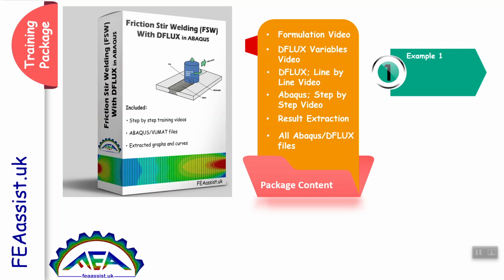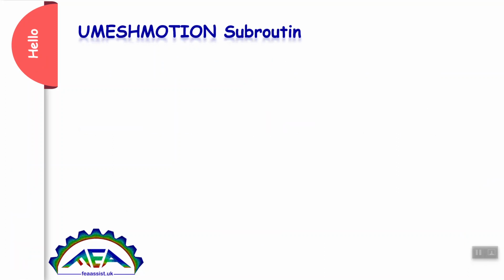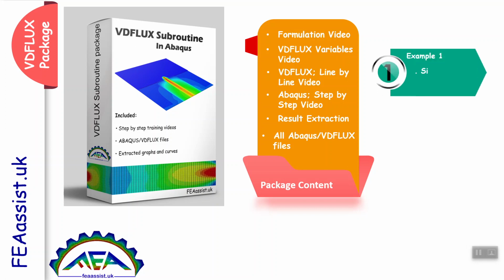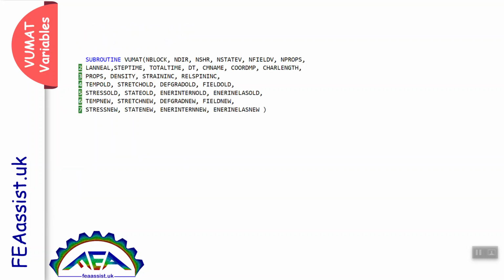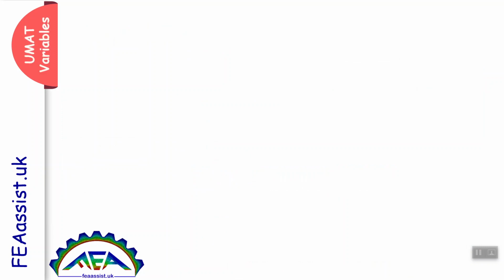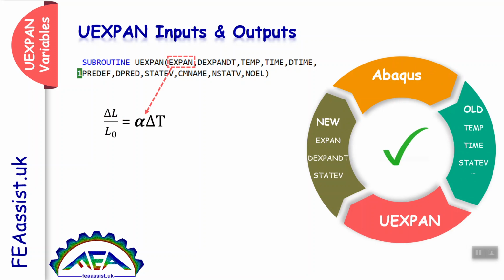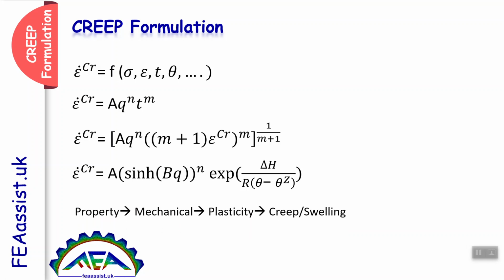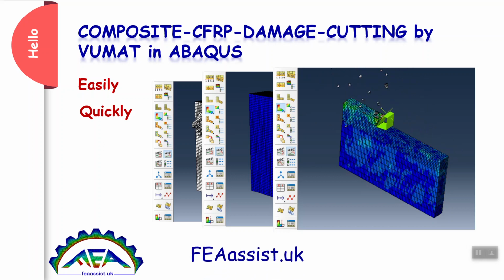Friction Stir Welding (FSW) with DFLUX in ABAQUS: FSW training video and tutorial,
You can learn FSW in Abaqus easily and quickly by FSW training or FSW Tutorial package including FSW training videos. Or we can do it for you as FSW freelancers